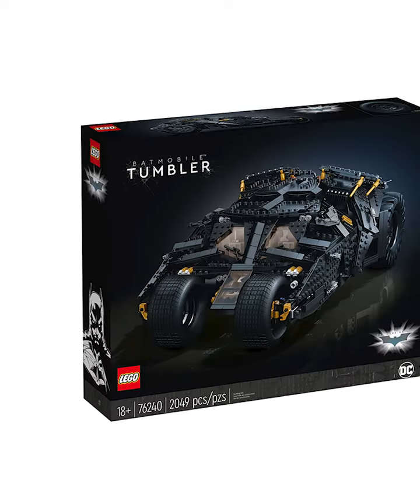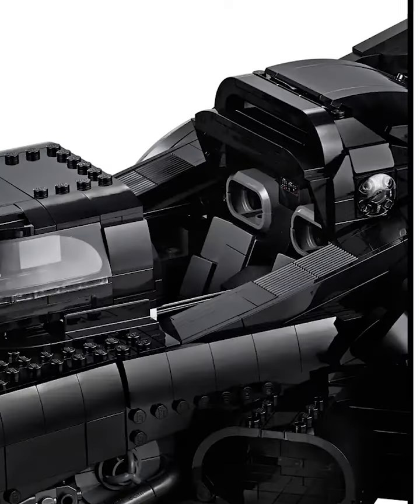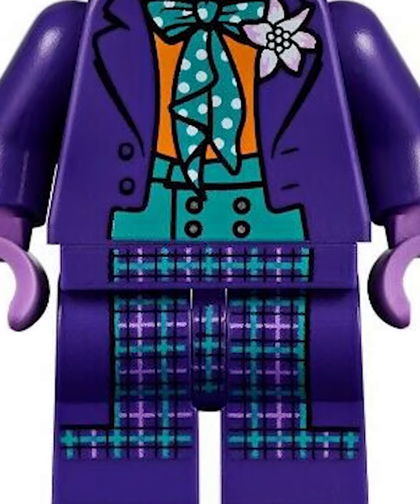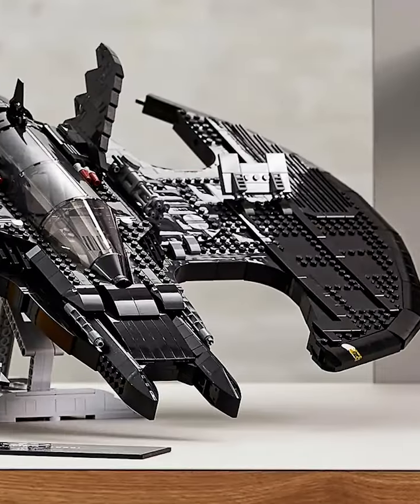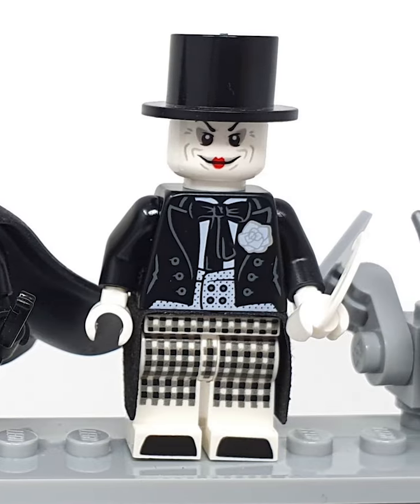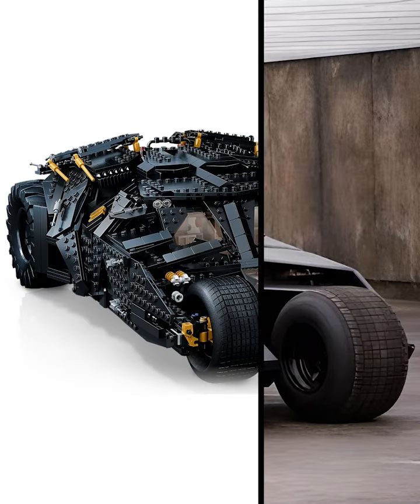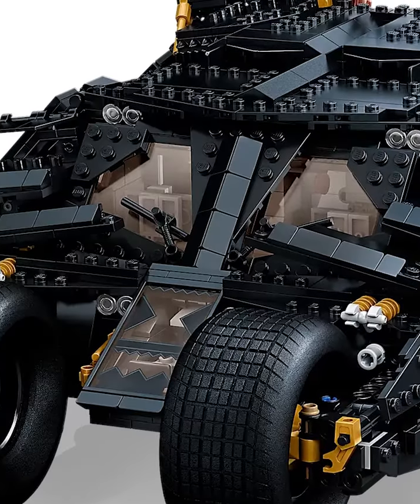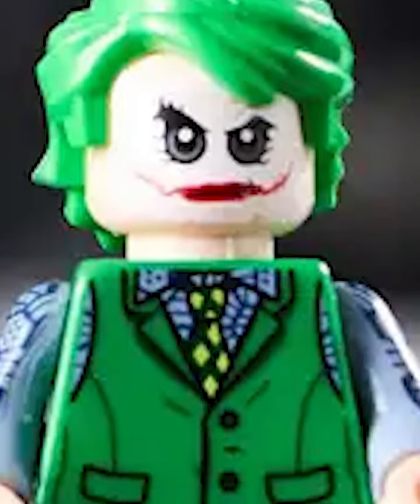What Are The Best LEGO Batman Sets???